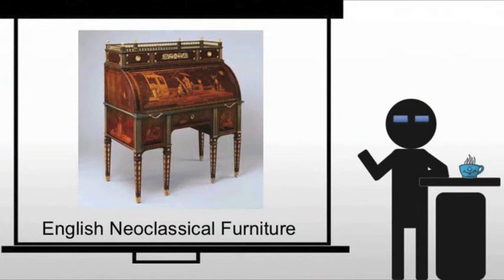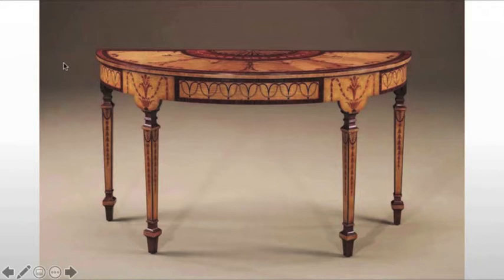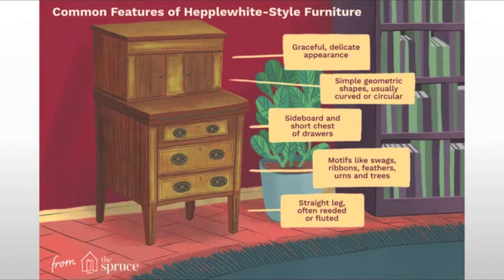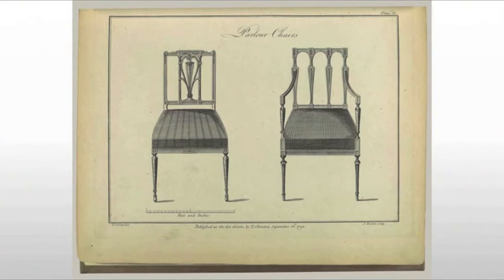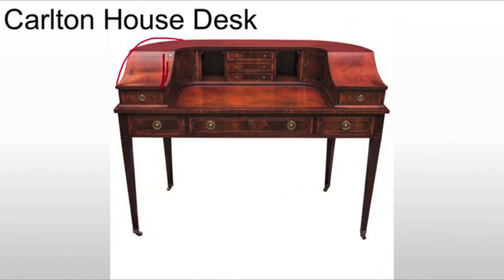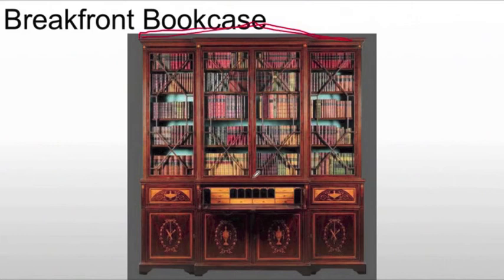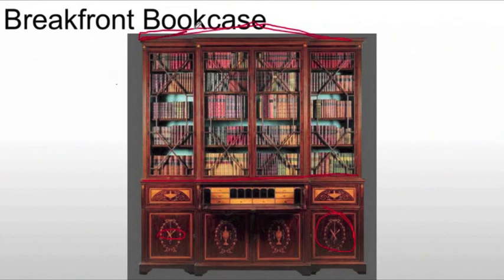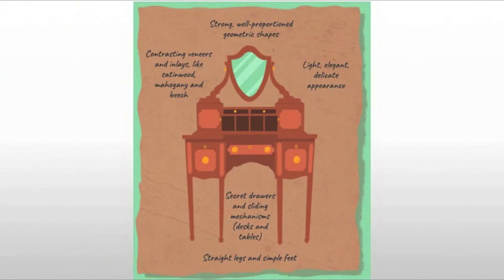English Neoclassical Furniture